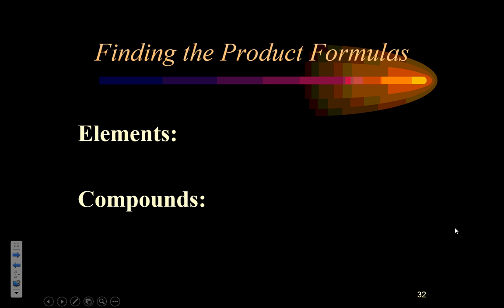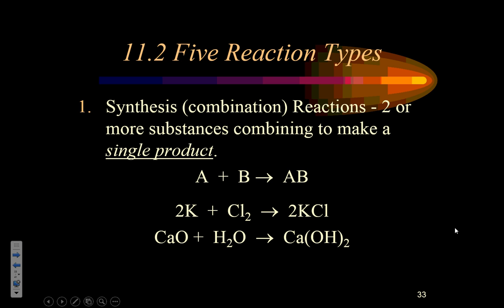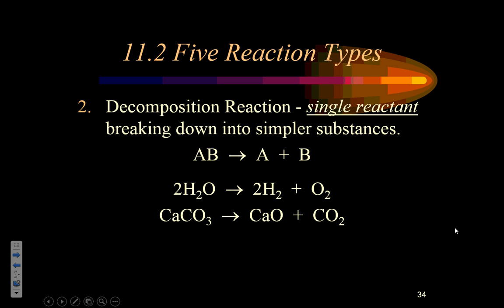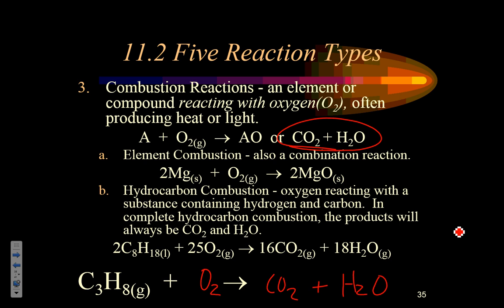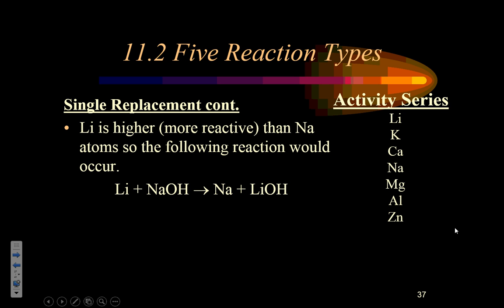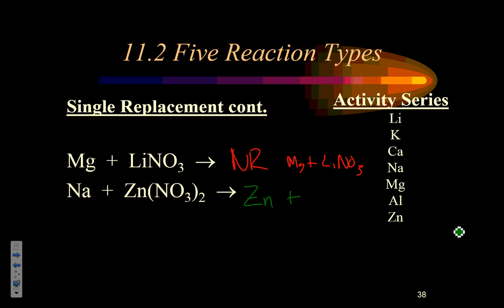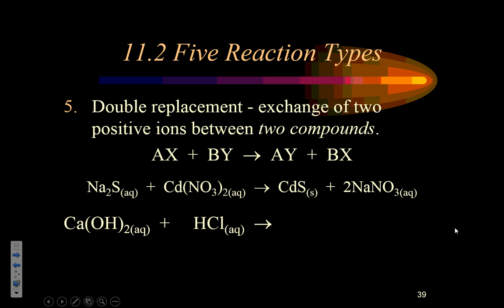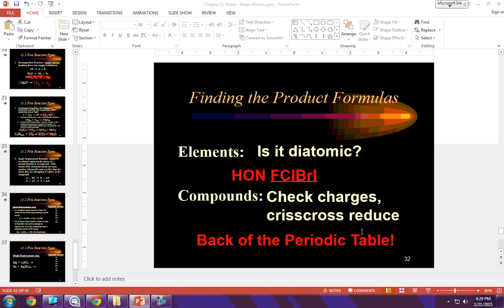Chapter 11 Notes Day 3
Learning to predict the correct product(s) and balance an equation if given the reaction type.